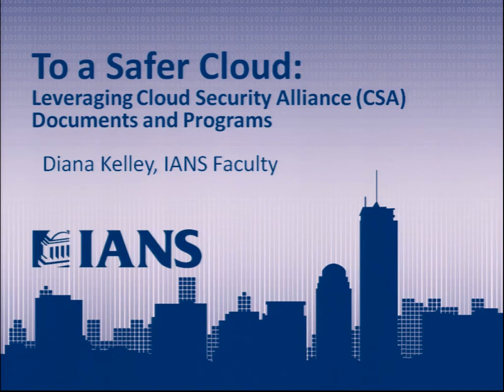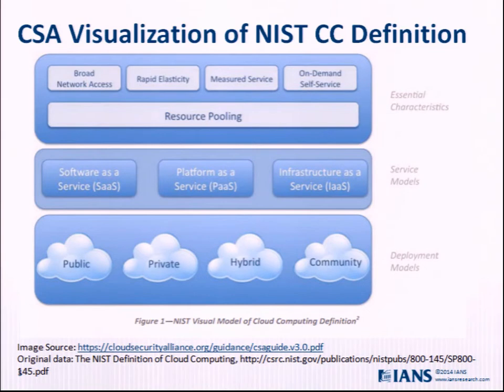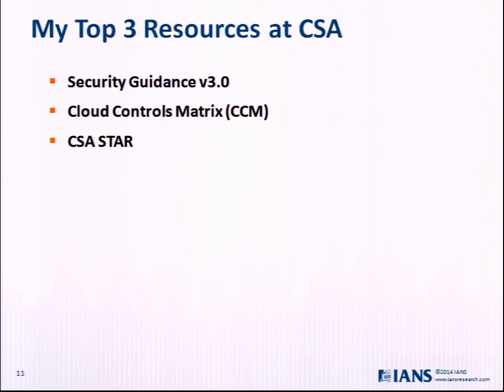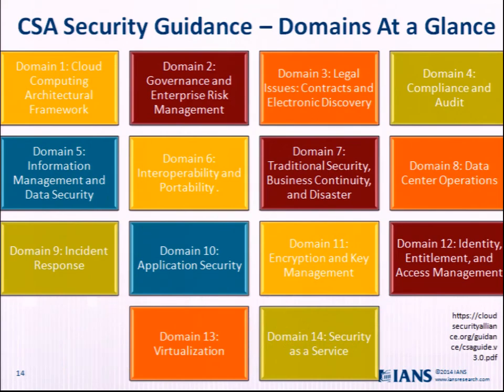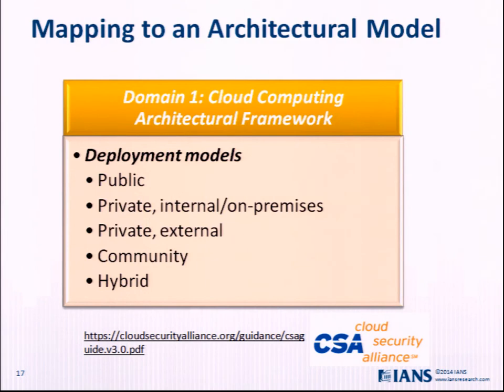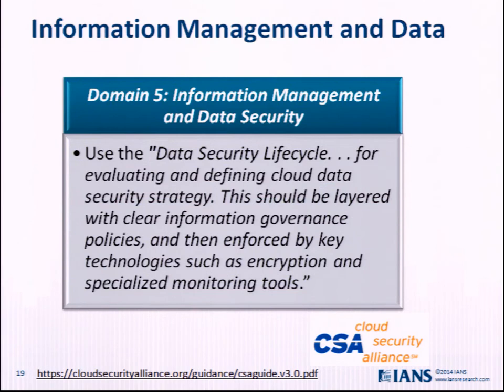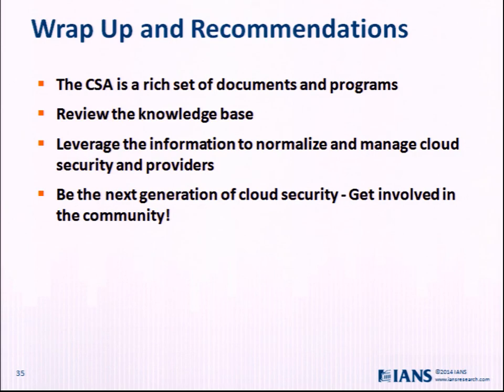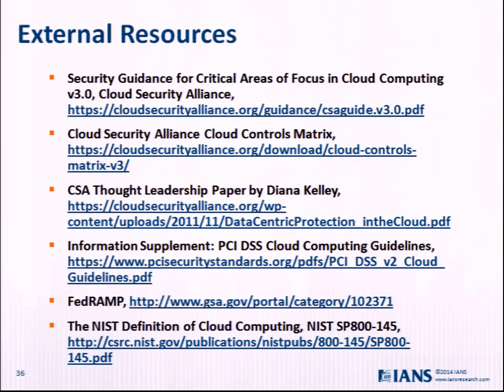Diana Kelley: Leverage the Cloud Security Alliance for Cloud Security - ISSA LA Summit VI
The Cloud Security Alliance (CSA) is a not-for-profit consortium that promotes best practices and security assurance in cloud computing. In this talk we'll take a look at some of the critical documentation and initiatives in the CSA that organizations can use to support their cloud security strategy. We will cover the CSA security guidance, cloud controls matrix (CCM, consensus assessments initiatives questionnaire (CAIQ) and the CSA Security, Trust and Assurance Registry (STAR).